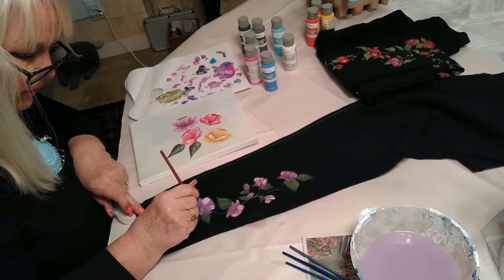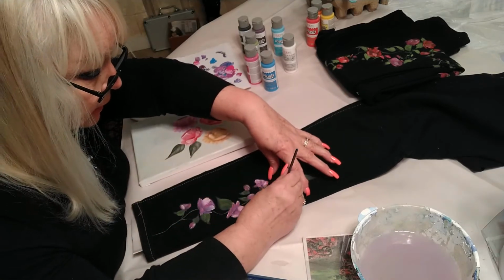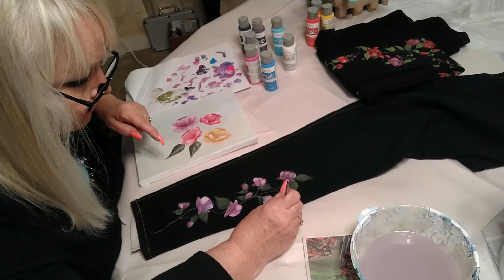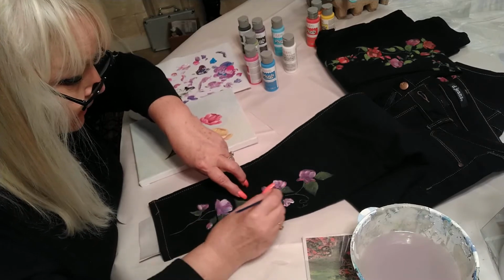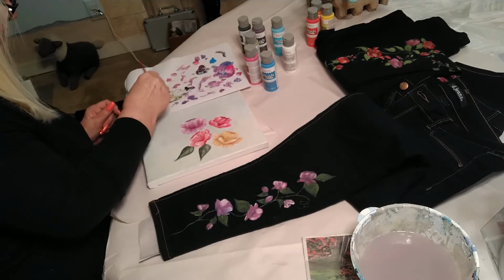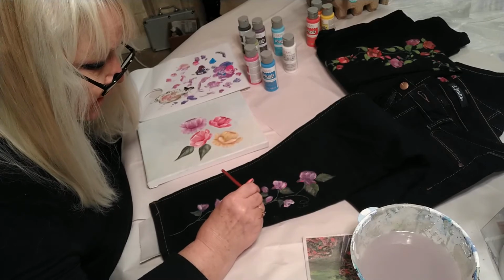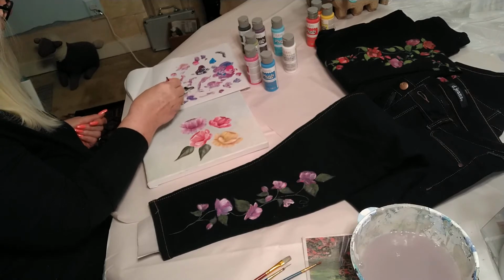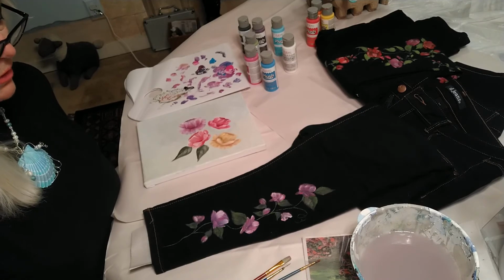Paint roses on jeans, EASY, painting roses using fabric paint in the colors of pink purple and blue.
Etsy-  CoastalArtandJewelry -  no spaces and use parentheses in the search please
Facebook -  Sylvias Art and Jewelry.com
Pinterest -  Sylvias Art and Jewelry

My creative passion is painting . I love painting in acrylic and oil and watercolor but I recently fell in love with acrylic pour painting.  It is such a joyful method of artistic
expression and to me it reminds me of magic.  I am not going to give up my
traditional art but I'm definitely hooked on acrylic pour painting and I hope that you will join me and join in on the fun.

I am a trained artist and art teacher and received my degree from Massachusetts University of Art and Design I also have a certificate from Decorating Masters Institute in faux finishing and murals art.  I also have 22 credits from Bridgewater State University's  graduate school in education.